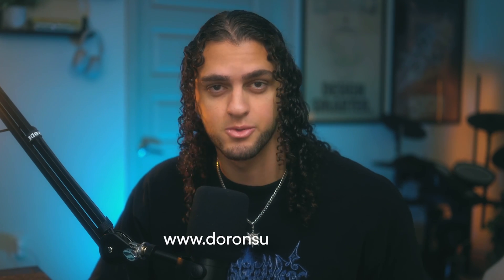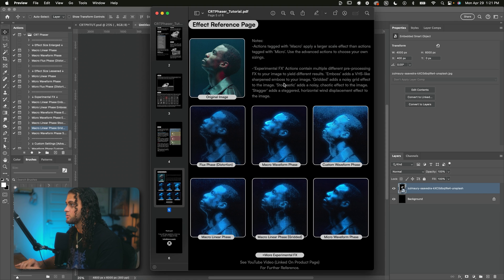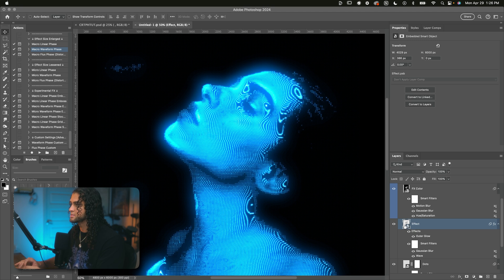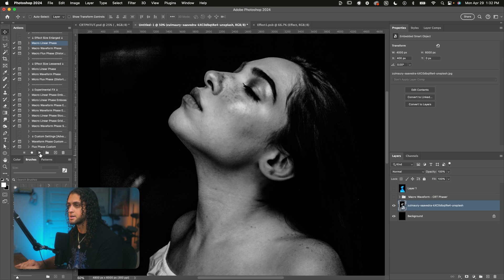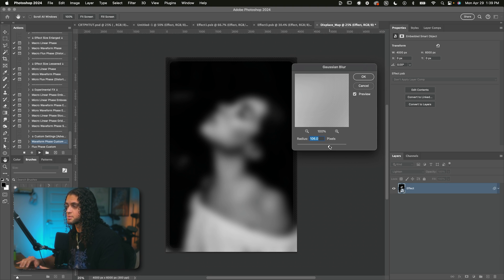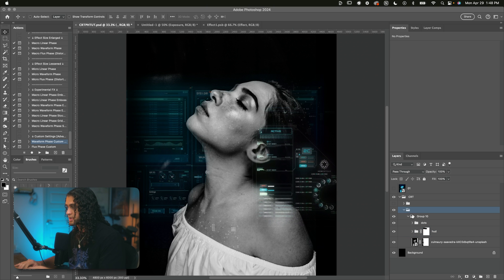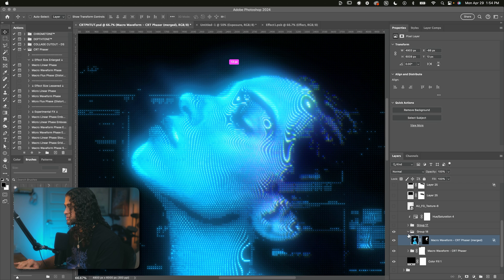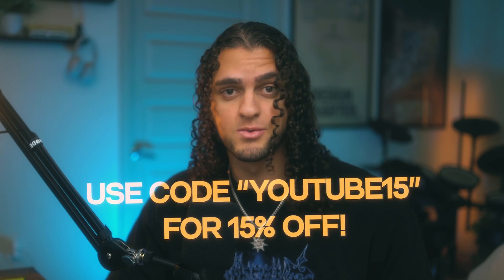Retro CRT TV Modulation Effect Right In Photoshop! | CRT Phaser Demo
Don't go searching your grandparents attic for an old TV - we can get that retro cyber-modulated look right inside of Photoshop using the new CRT Phaser action set!

CRT Phaser is a set of Photoshop Actions that throws your artwork through portal into the past, emulating frequency modulation on vintage CRT TV's. With CRT Phaser, you don't need fancy synth equipment to generate futuristic Sci-Fi CRT effects. Create authentic and unique cyber-neon analog CRT inspired art at high resolutions with just a few clicks.

FEATURES:
• 3 Phase Pattern Presets (Waveform, Linear, & Flux)
• Advanced Mode / Configurable Presets.
• 15 Presets total.
• Non-destructive, based on Smart Filters / Effects